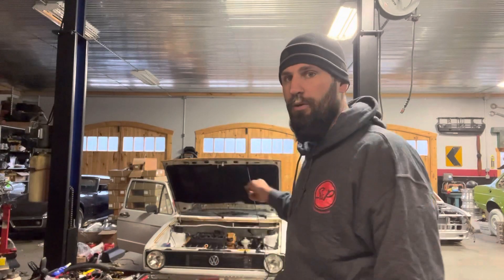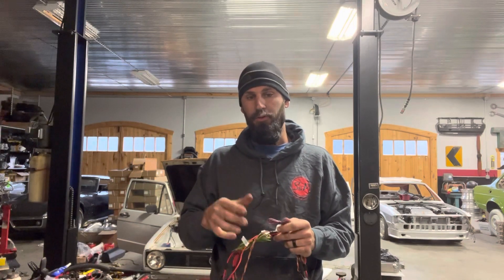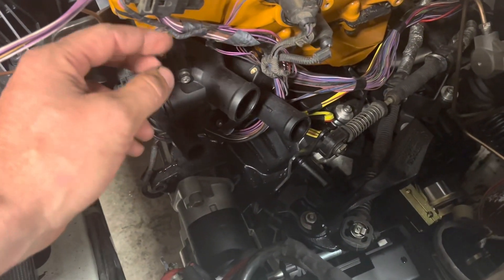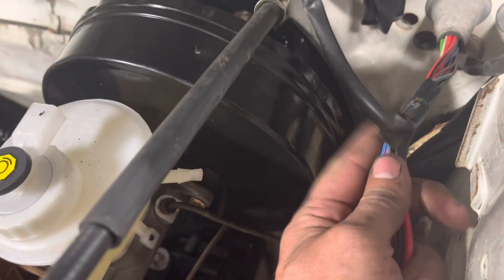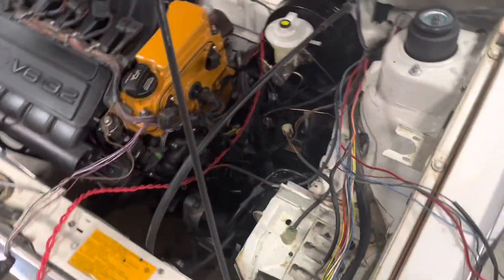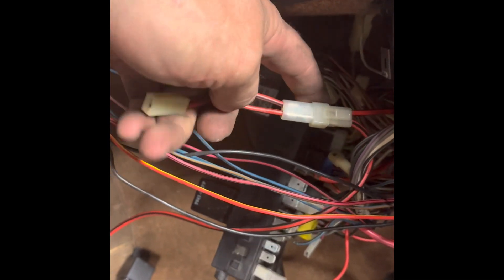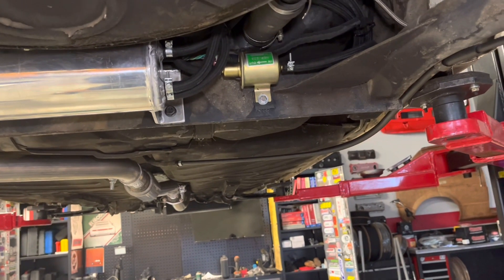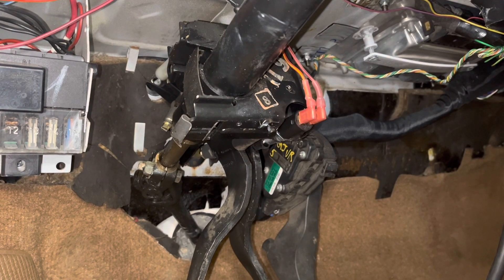Wiring a 24v VR6 into a Mk1 Rabbit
Covering in broad strokes how I wire a 24v swap in a mk1.  The same principle will apply to a 12v (AFP) or a 1.8t. This is not a step by step DIY, but it does have some solutions for commonly asked questions.